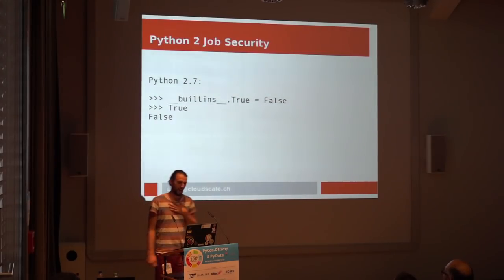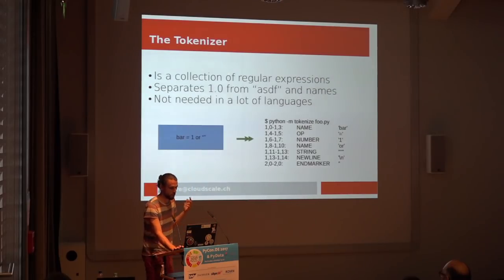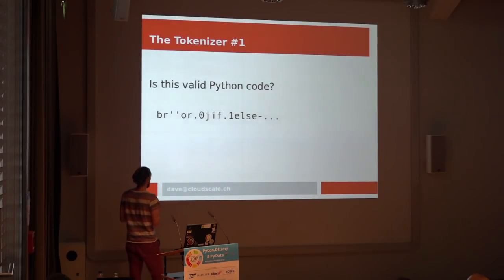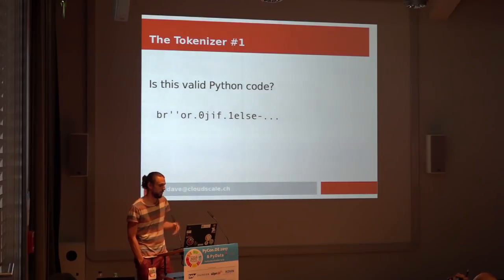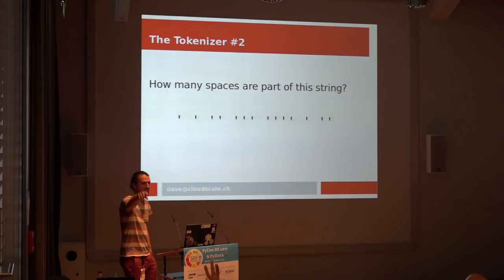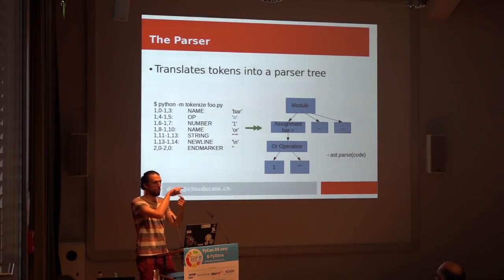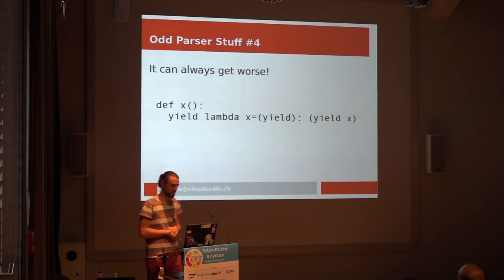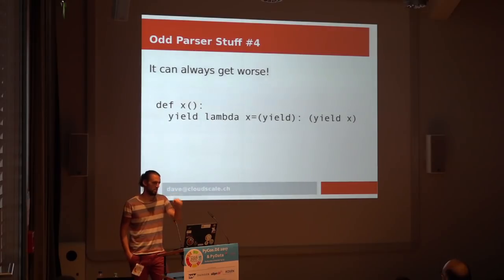PYCON.DE 2017 Dave Halter - Python is Weird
Dave Halter (@jedidjah_ch)

I'm an engineer for cloudscale.ch. We are serving cloud services (mostly IaaS) with a focus on simplicity. In my free time I work a lot on parsers/type inference for the Python world. Jedi is probably the project people would know me for.

Abstract

A lot of people think that Python is a really simple and straightforward language. Python hides a lot of peculiarities very well, but for the sake of this talk we will try to uncover them.

Is ++4; valid Python? And what does it do? Let me give you an introduction into tokenizers/parsers.
Description

I will be explaining how the whole process of tokenizing - parsing - ast creation - bytecode works and will use odd Python code to give you an insight on the internals. Do you think ++4; is valid Python? Or how about 0jif.1else-2? There are no spaces in it. Go figure! "Edge cases" will help us understand the inner workings of Python. These two cases are possible, because of the tokenizer. Other "weird" Python code is waiting as soon as you start looking at the grammar file. Have you for example heard about lambda generators?

We will be looking into how modules, classes and instances are really just fancy dictionaries and how importing is really nothing else than storing a module into a dictionary (sys.modules).

There are a lot of things we can learn from diving deep into the details of our beloved languages. This talk will give you a very small introduction in how languages are built and explain how Python itself is defined by its parser, tokenizer and bytecode generation. Knowing how those abstractions work makes you a better Python programmer, because you will know better how the language behaves.